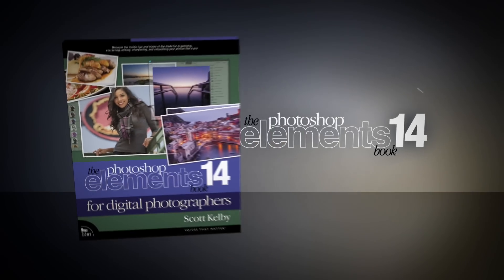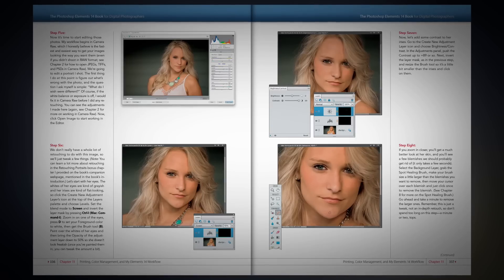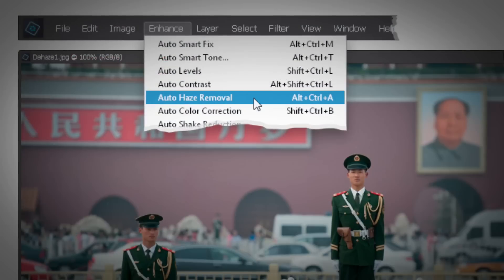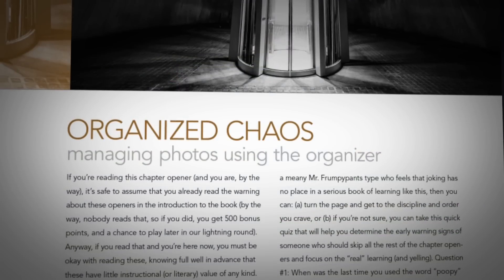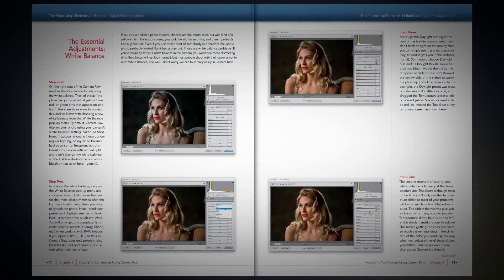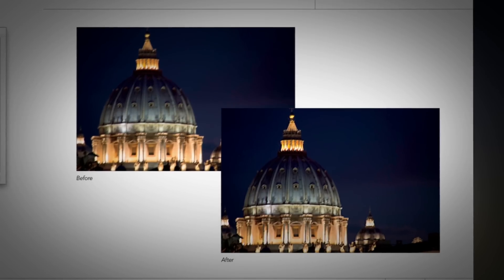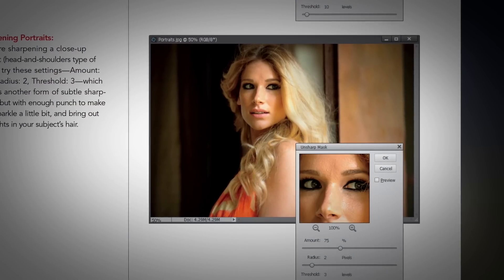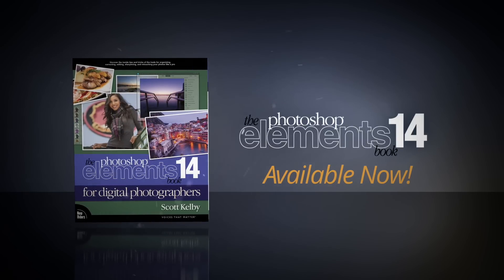The Photoshop Elements 14 Book for Digital Photographers by Scott Kelby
Are you ready for an Elements book that breaks all the rules? This book breaks new ground by doing something for digital photographers that’s never been done before – it cuts through the bull and shows you exactly “how to do it.” It’s not a bunch of theory; it doesn’t challenge you to come up with your own settings or figure things out on your own. Instead, it does something that virtually no other Elements book has ever done – it tells you flat-out which settings to use, when to use them, and why!